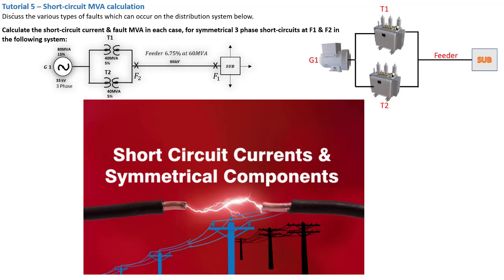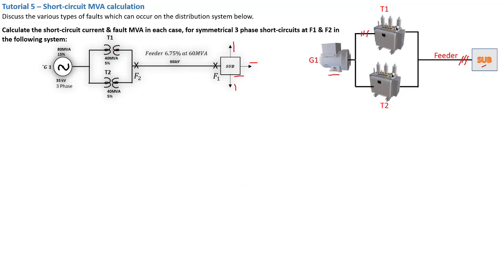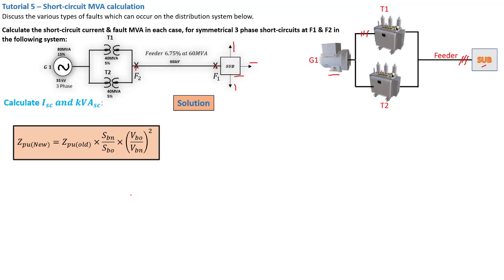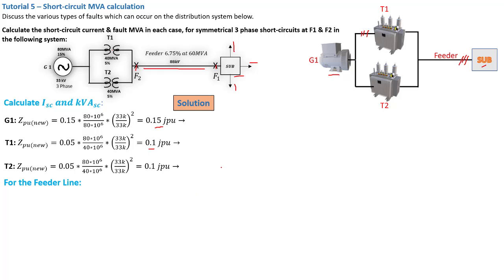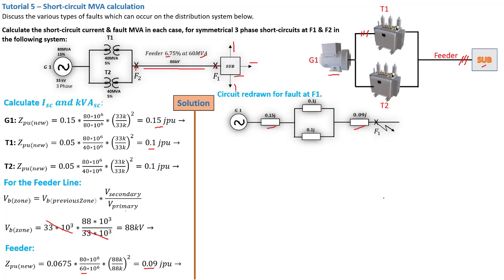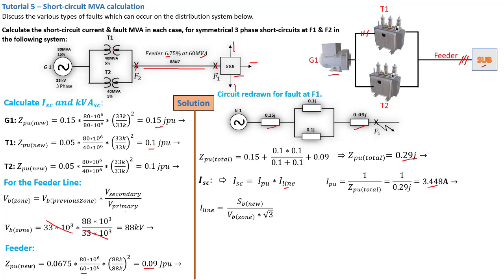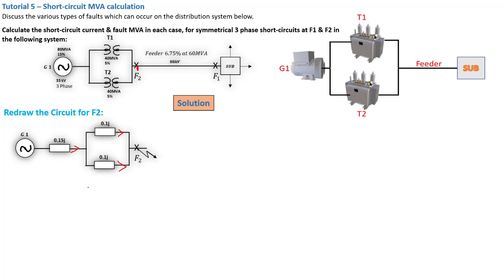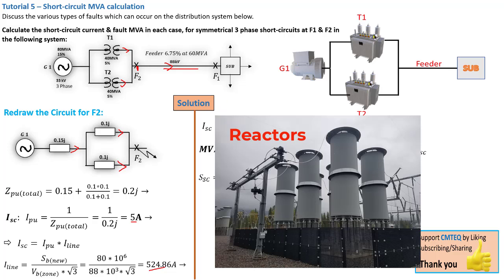Short circuit fault level - Fault current calculation. Tutorial 5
Fault level calculations is very important in Electrical Protection, because it help you select the appropriate equipment rating to protect your network, knowing the amount of fault current will guide you through the selection of current transformers, circuit breakers and other protection apparatus.

In this tutorial we calculate the fault current magnitude and their SC MVA located at 2 different location on a system comprising of 1 generator with 2 step-up transformers for transmission line running through a feeder line feeding into a distribution substations.

Explore short circuit fault level calculations with reactors in this focused tutorial. Geared towards electrical engineers and system designers, this video delves into the complexities of fault current analysis when reactors are involved. Learn how to calculate fault currents considering reactor impedance, understand the impact of reactors on fault levels, and optimize protection settings in electrical networks. Whether you're designing new systems or troubleshooting existing setups, this tutorial provides essential insights to ensure reliable and efficient operation.

🔧 What You’ll Learn:
Calculation Methods for Short Circuit Fault Levels with Reactors
Understanding Reactor Impedance and Its Effect on Fault Currents
Optimizing Protection Settings in Electrical Networks

📌 Key Topics Covered:
Short Circuit Fault Level Basics
Reactor Impedance Calculation
Impact of Reactors on Fault Currents

Introduction to Electrical Fault Analysis
Optimizing Protection Coordination in Power Systems
Reactor Applications in Power Distribution

Questions or feedback? We're here to support your understanding of electrical fault analysis and reactor applications!